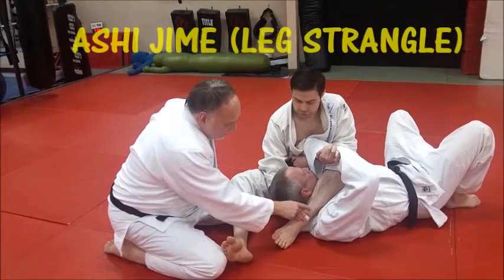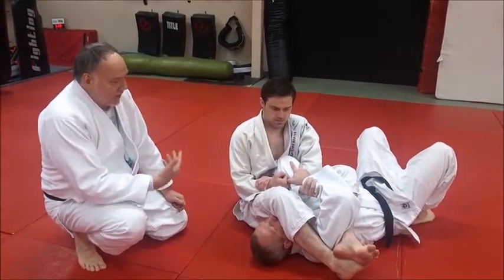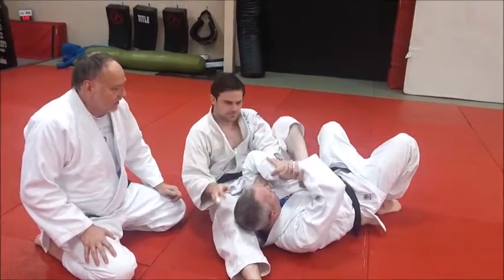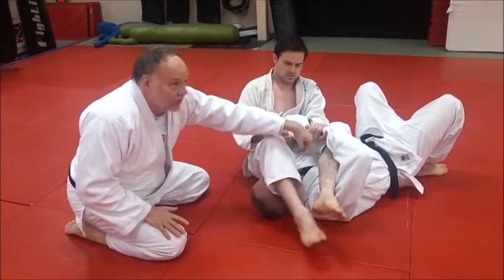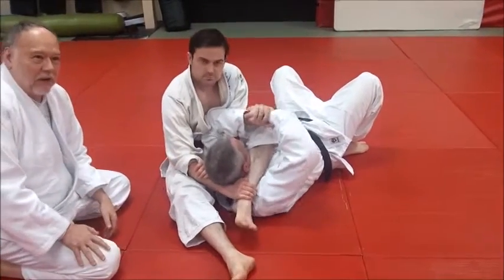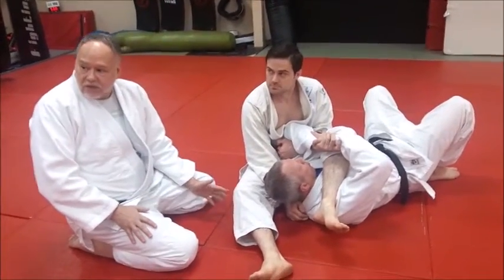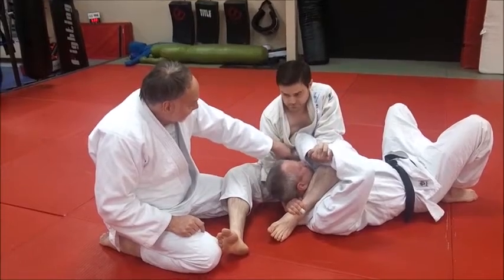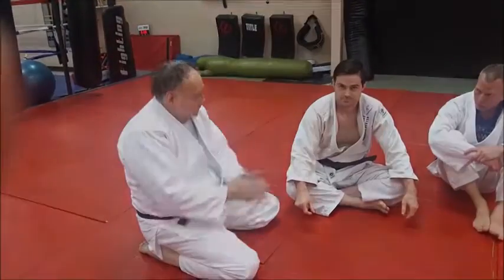ASHI JIME Leg Strangle From Leg Press Position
This video shows how to apply one variation of Ashi Jime (Leg Strangle) starting from the Leg Press position. View hundreds of videos of judo, freestyle judo, Shingitai Jujitsu, sambo, submission grappling and sport jujitsu on our Youtube channel The Welcome Mat Judo-Jujitsu Club was founded in 1969.